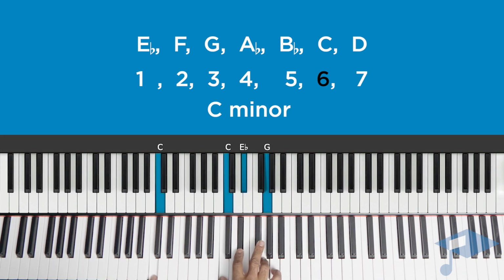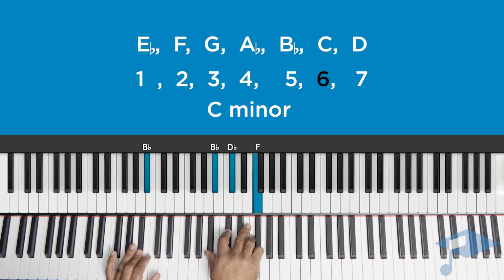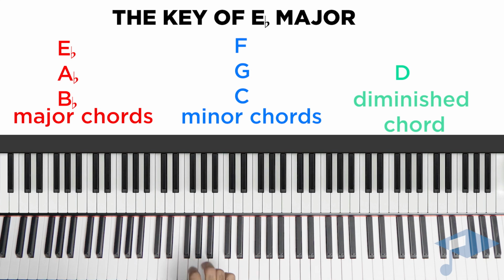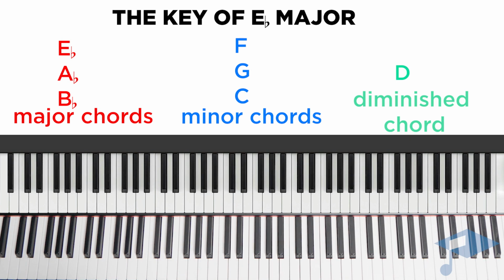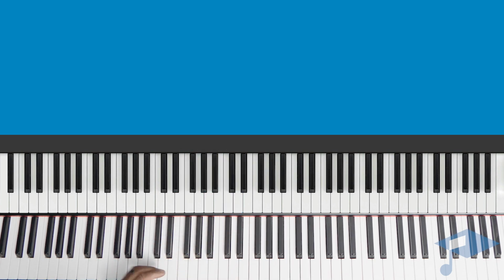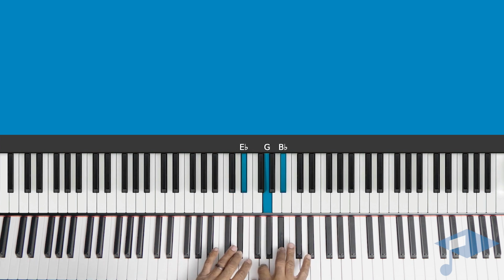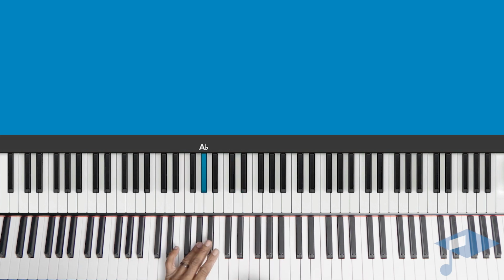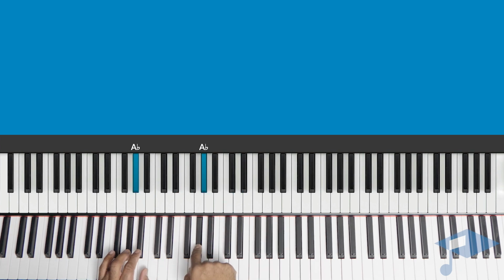How to Use Chromatic Chords To Target a 4 Chord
How do gospel musicians use simple"chromaticism" to get to chords (especially the 4 chord) in a very musical way?

Check out this video to find out how!